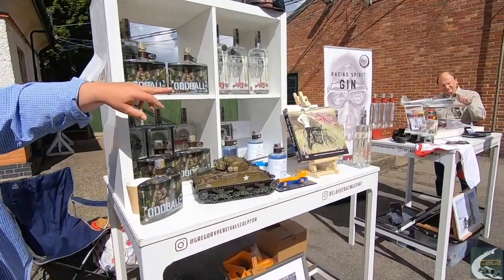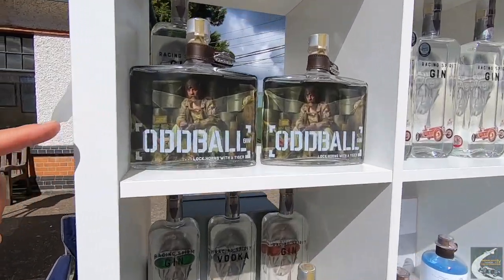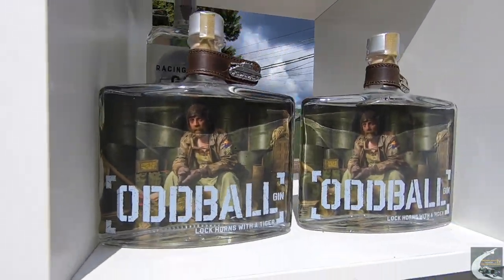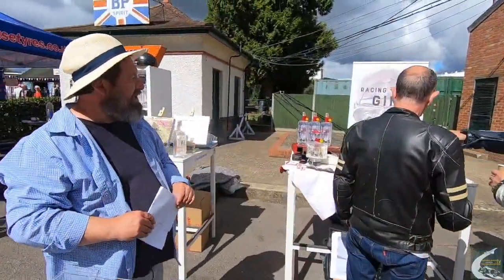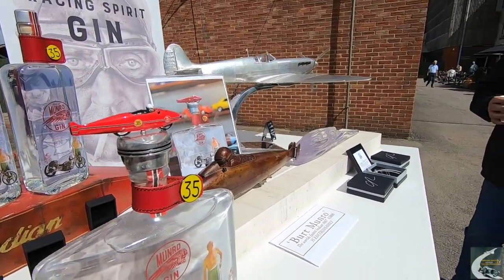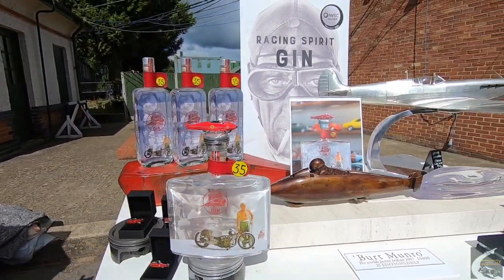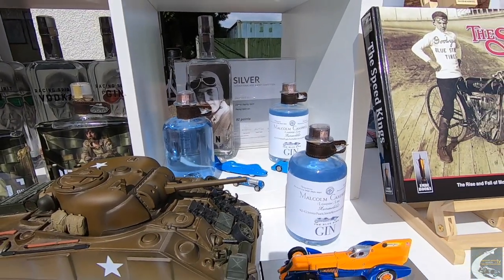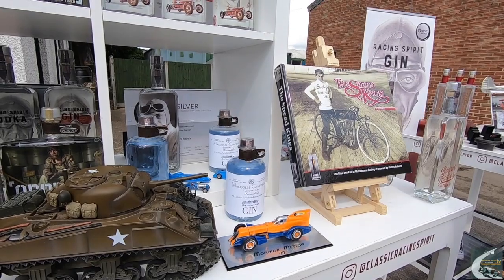Brooklands Motorcycle Day 2022. Classic Racing Spirit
To find out more about this range of "motor" related drinks and hand crafted merchandise go